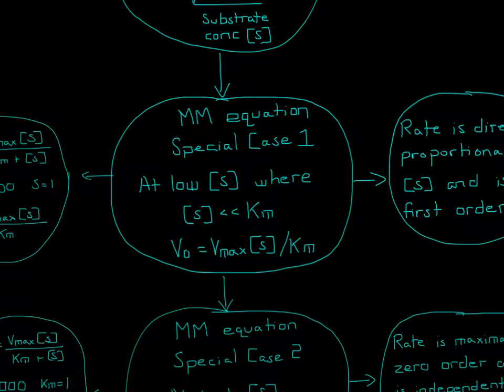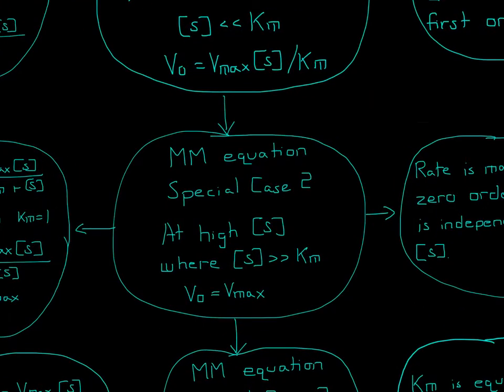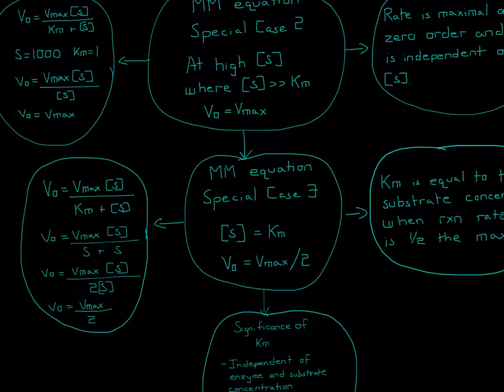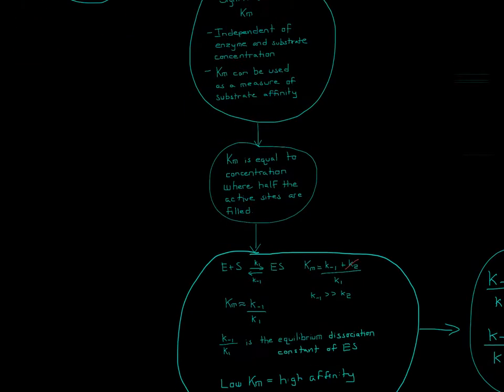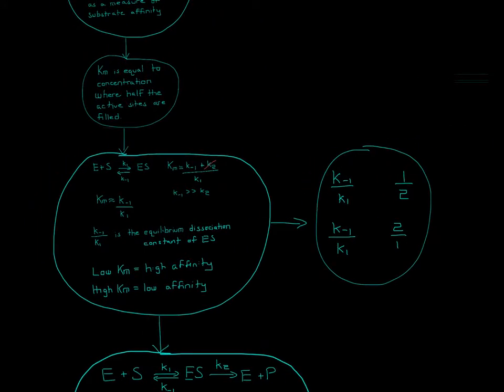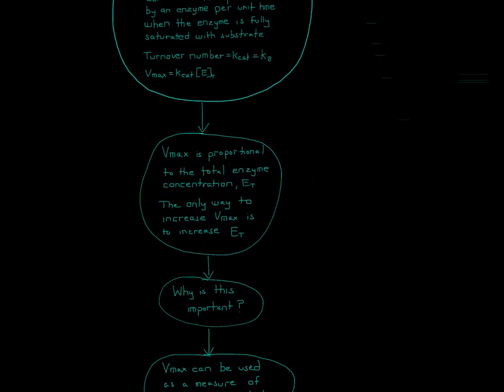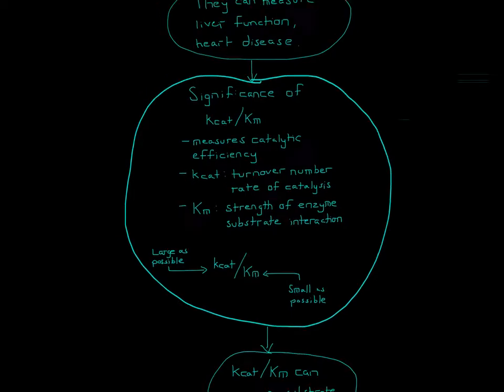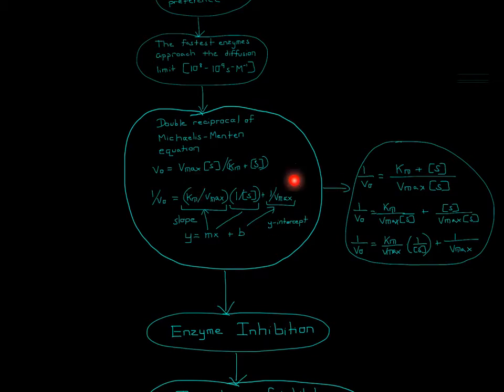Special Cases of the Michaelis Menten Equation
A video describing when Km is greater than S, when S is greater than Km, and when Km equals S.